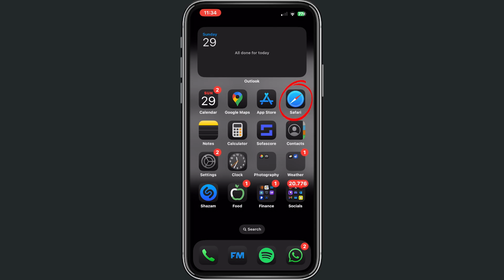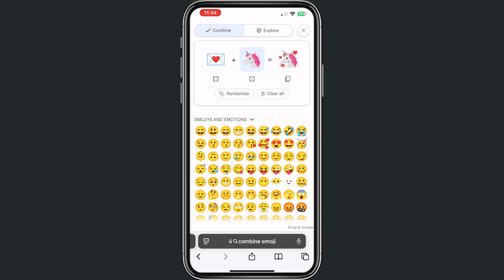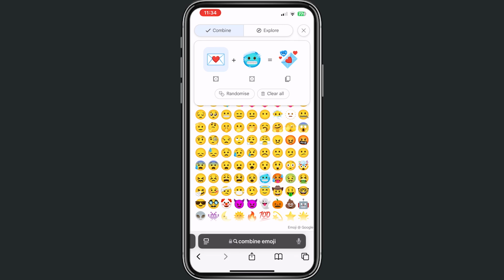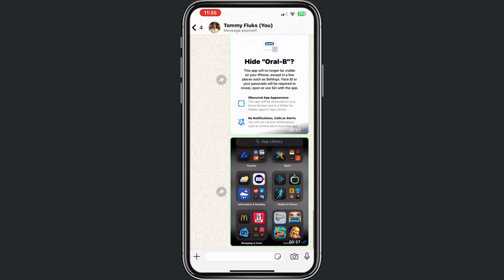How To Make Emoji's On Iphone iOS 18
In this informative video, we provide a comprehensive guide on how to create emojis on your iPhone using iOS 18. Whether you are a beginner or looking to enhance your emoji-making skills, this easy-to-follow tutorial will walk you through the necessary steps. Discover tips and tricks to personalize your emojis and express yourself more creatively. Join us and unlock the full potential of your iPhone's emoji features.